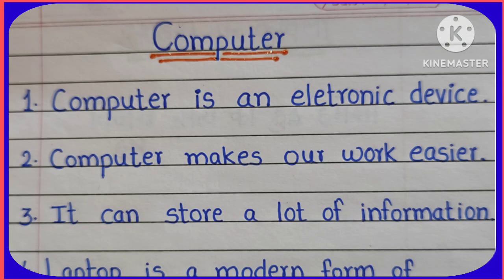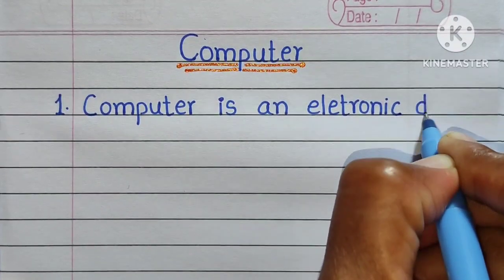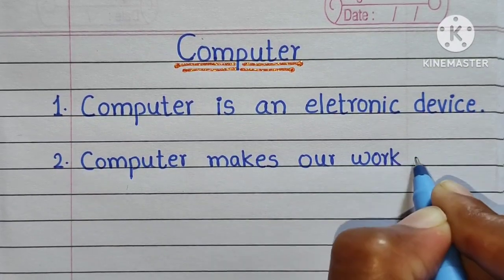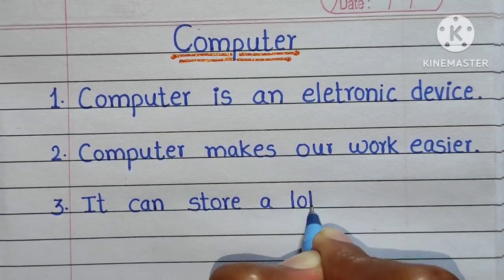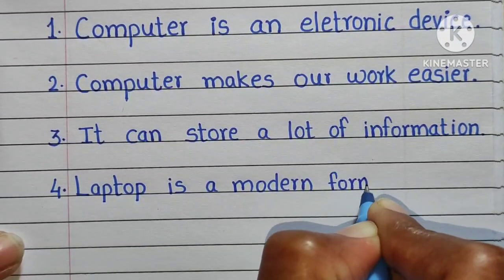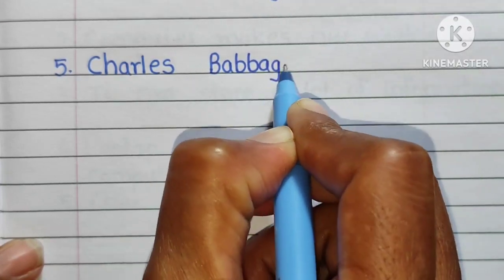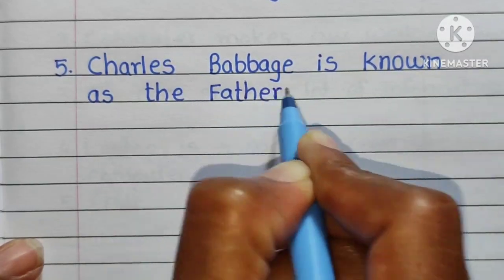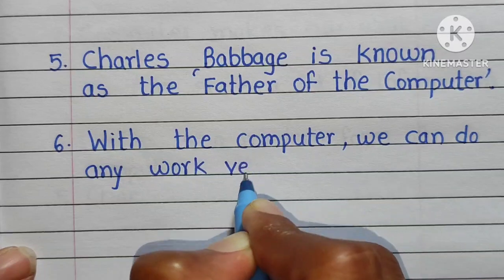10 Lines on Computer | Computer Essay in English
10 Lines on Computer | Computer Essay in English | Essay on Computer in 10 lines

computer essay in English
10 lines on computer
10 lines on computer in English
computer composition in English
English nibandh on computer
essay on computer
essay writing on computer about 10 lines
10 lines on computer in English
computer nibandh
nibandh lekhan on computer in English